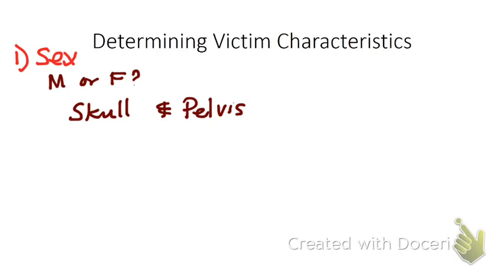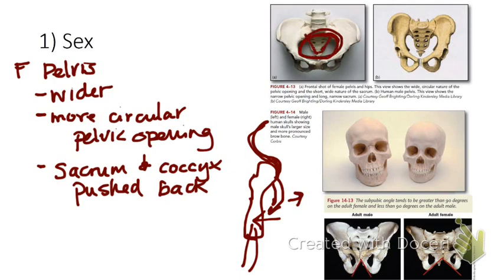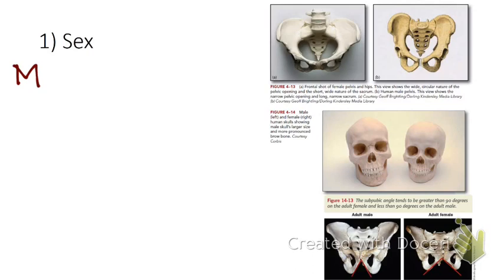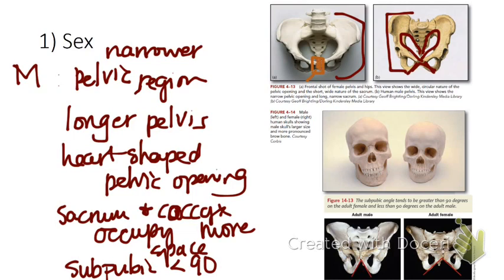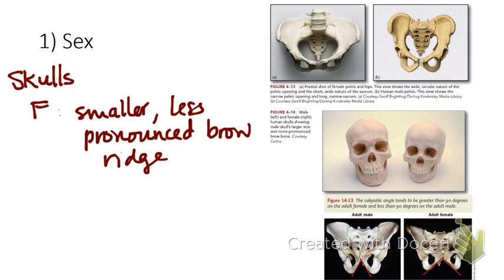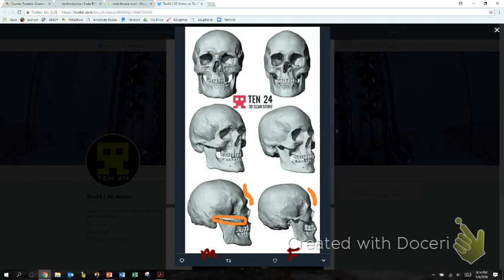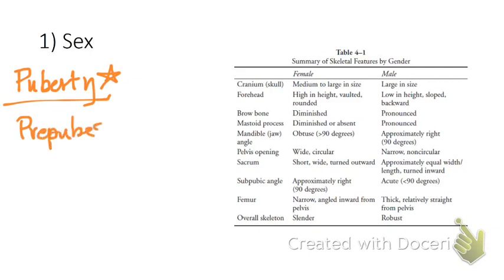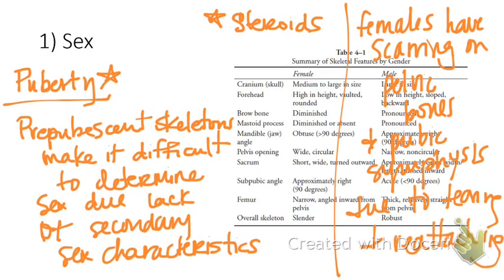Anthropology Lecture Part 1: Sex Determination